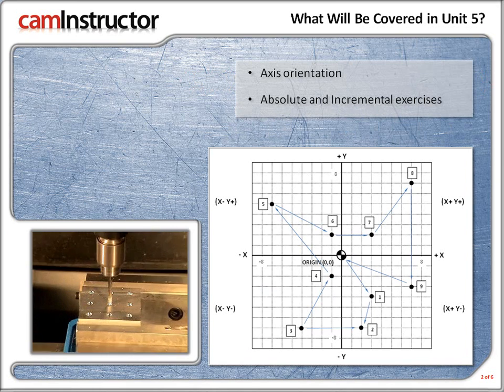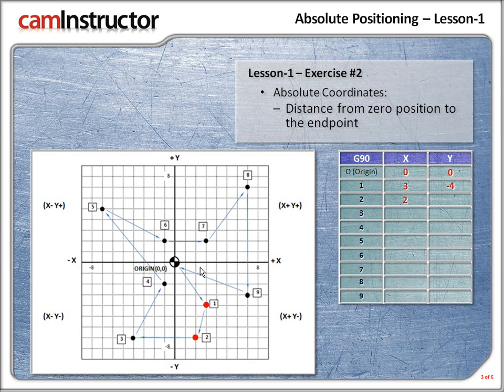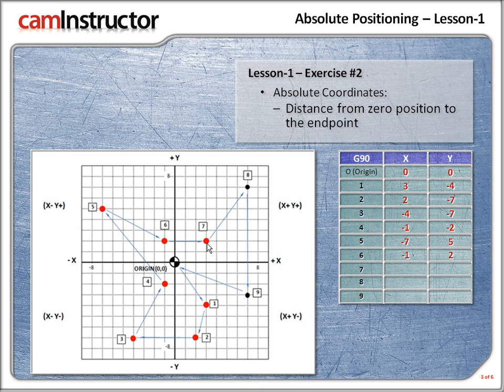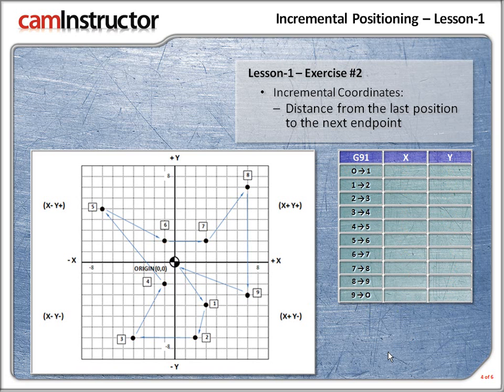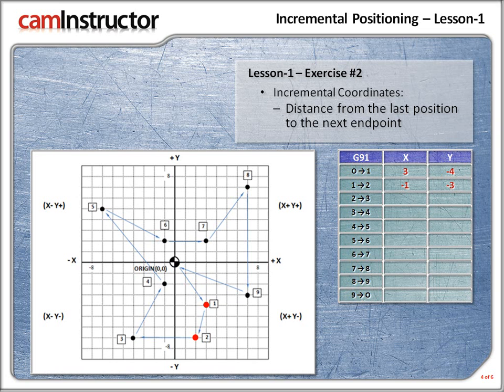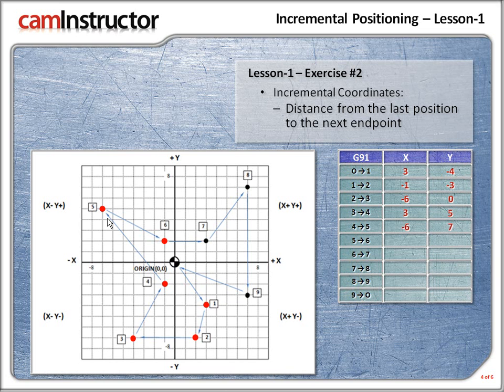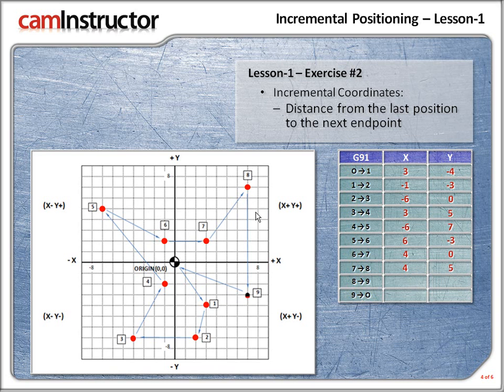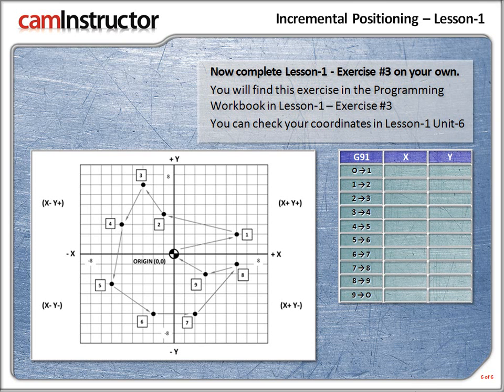CNC Lesson-1-Unit-5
Lesson 1 Unit 5, watch all 5 videos for FREE on this channel. To learn more and get a Certificate on CNC Programming go